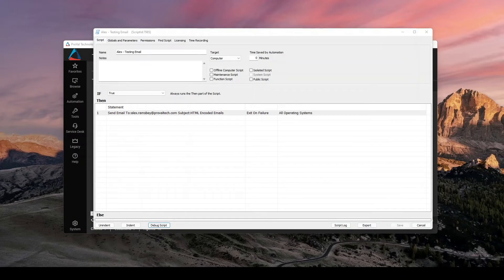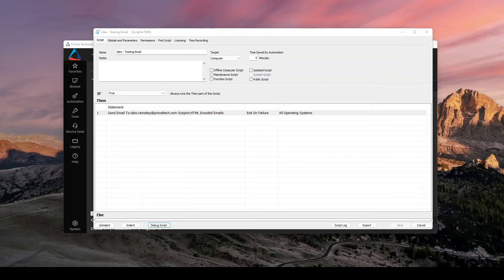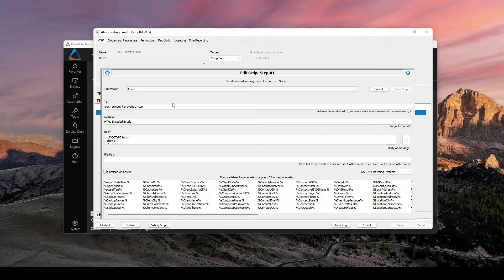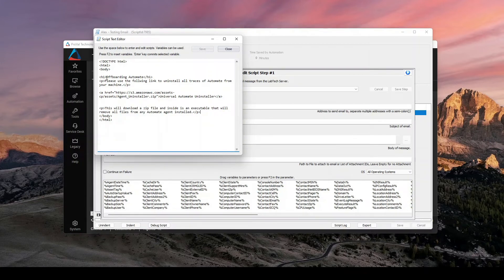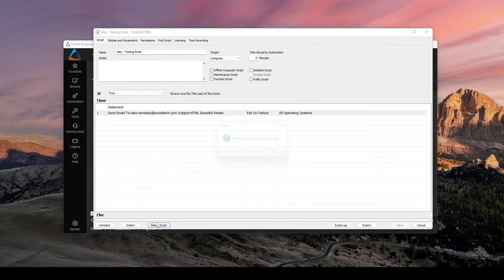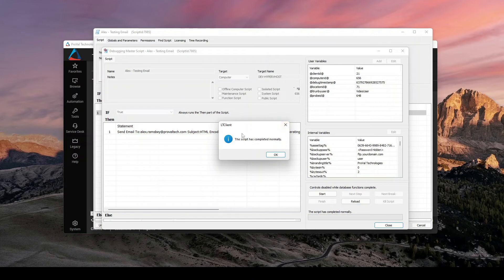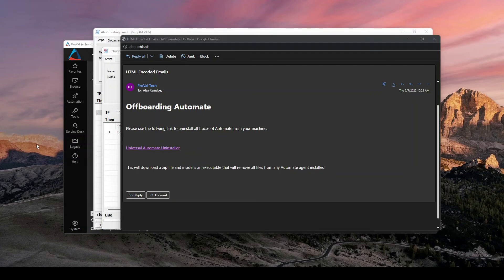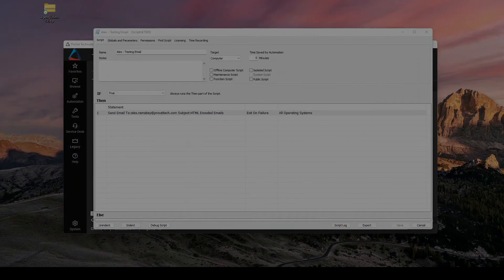ConnectWise Automate: Custom Emails from Automate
Happy Tech Tuesday!! Utilizing Automate to send custom emails using HTML templates is genius! MSP Consultant Alex reviews how you can send nice-looking emails to your clients through Automate.